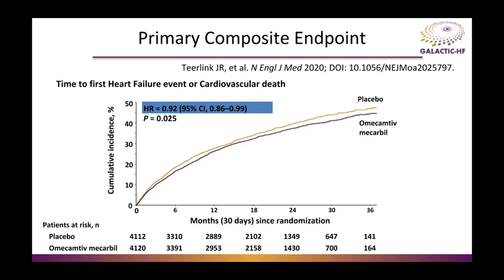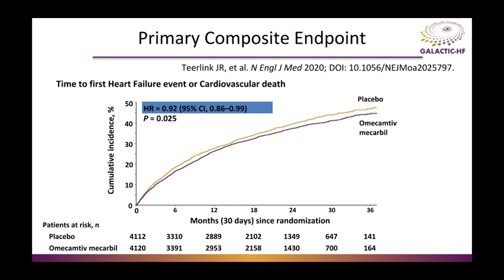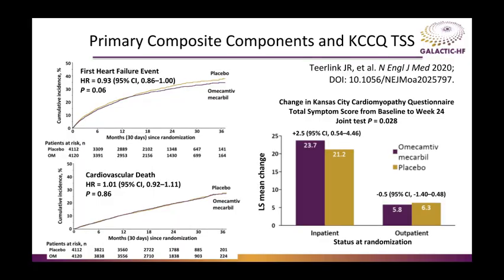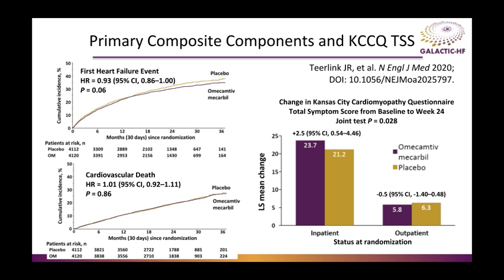CVCT 2020 : Darrel Francis Interview with John Teerlink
What's unique about omecamtiv? Darrel Francis speaks to GALACTIC-HF PI, John Teerlink about that dirty word in heart failure... "inotrope".